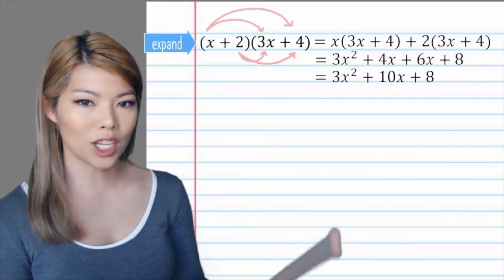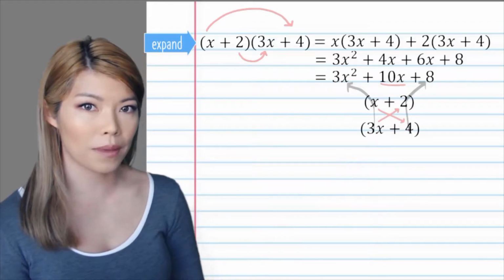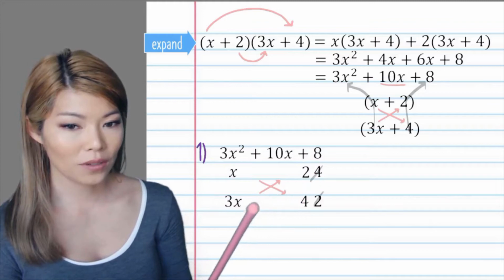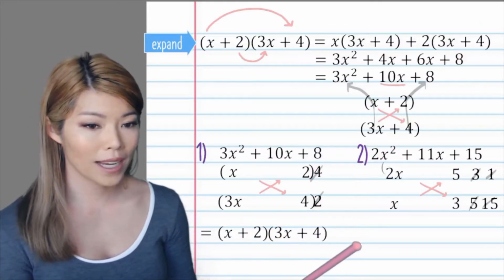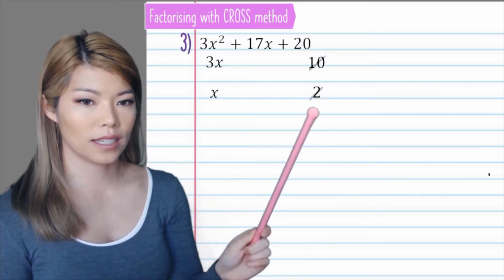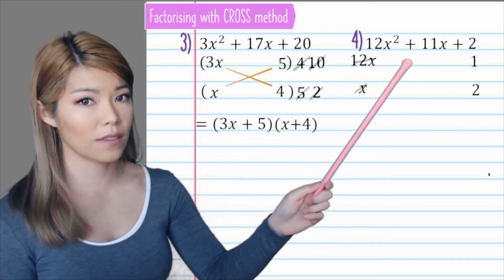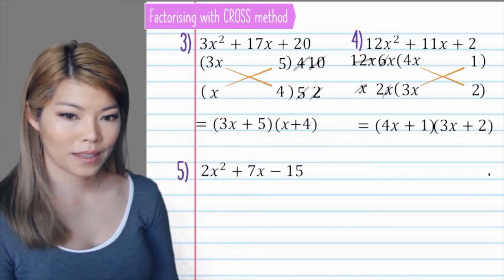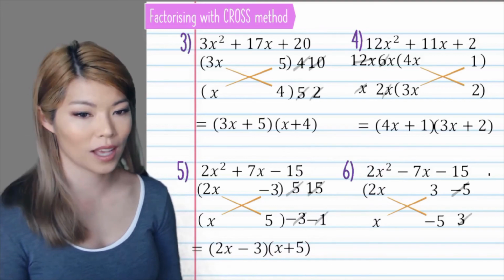Q8 Factorising using the Cross Method